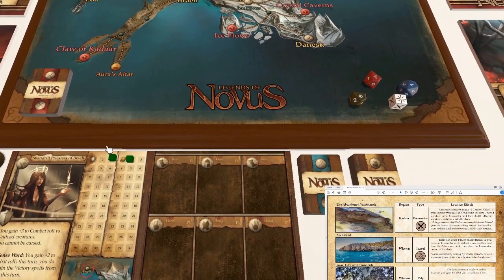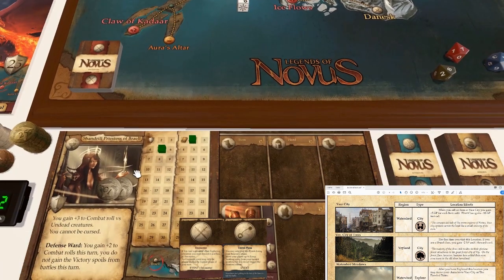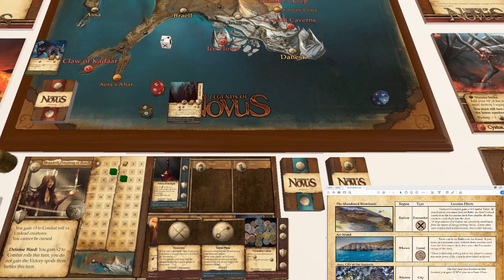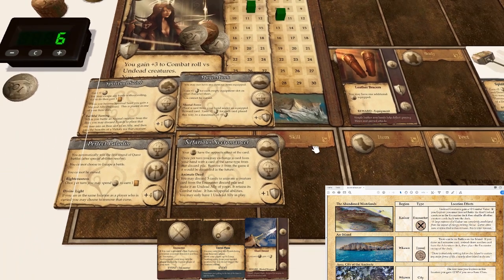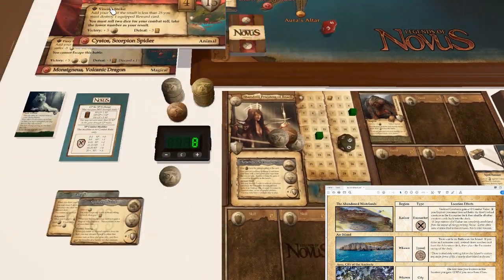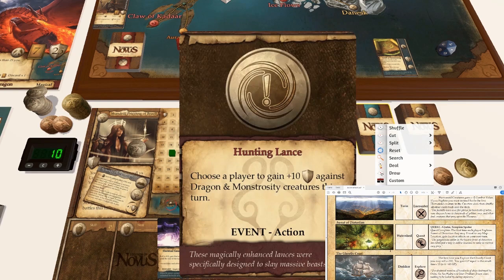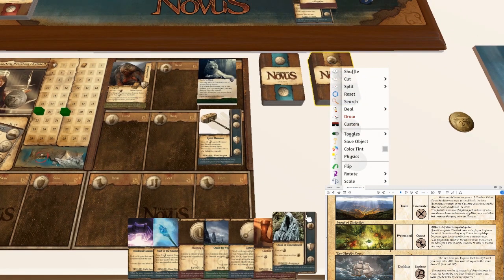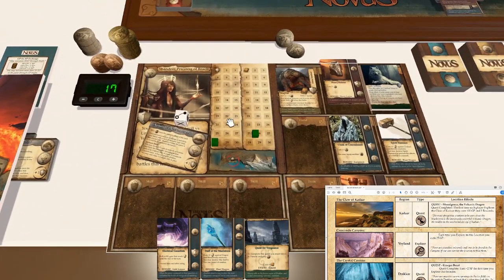Legends of Novus ShandrillTTSPlaythrough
A simple video playthrough of Legends of Novus, using the latest graphics for the game in the digital Tabletop Simulator program on Steam.
This game will be available to support on Kickstarter for the real version, from Feb 19th to Mar 19th 2019.